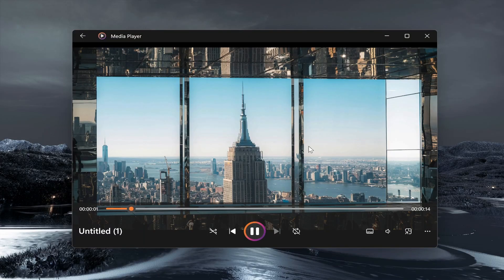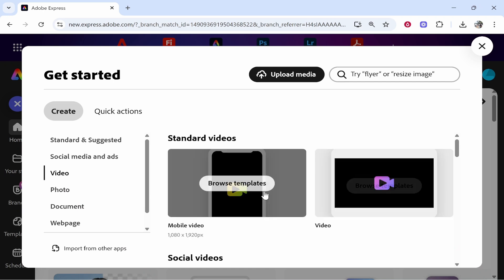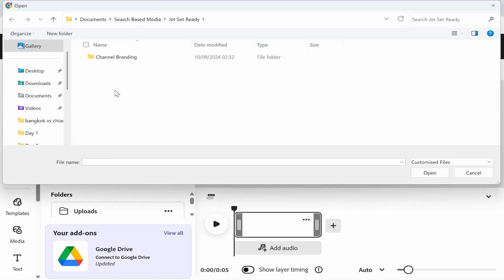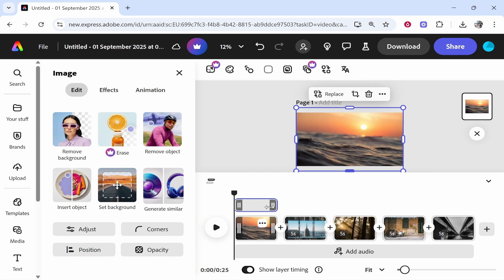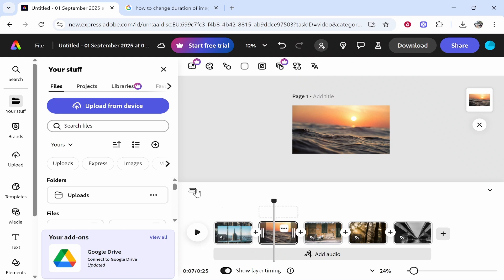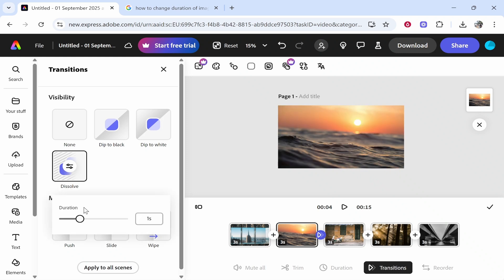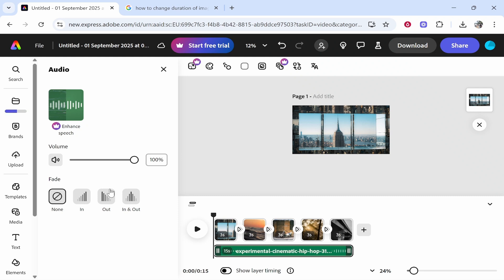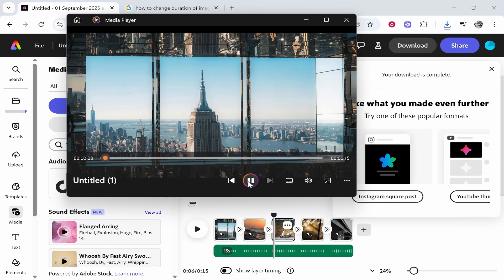How To Create a Video With Picture and Music in Adobe Express (Step By Step)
In this video, I show you how to create a video with Picture and Music in Adobe Express. Did this video help? Thanks!